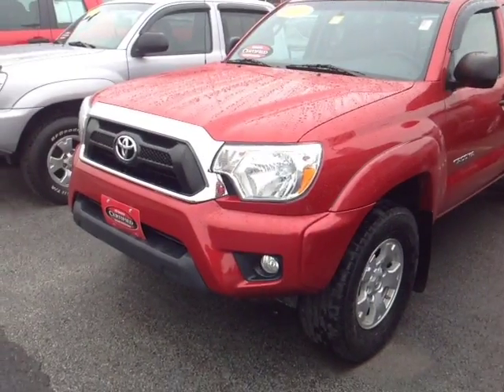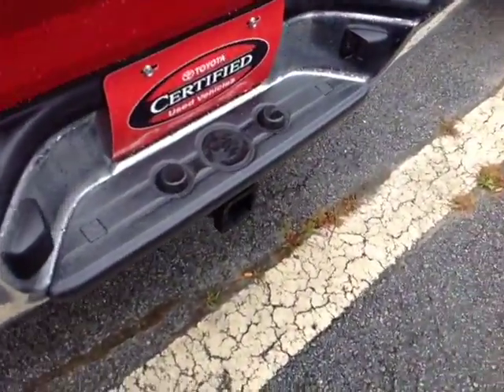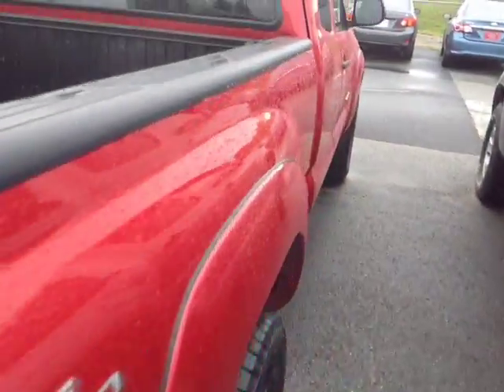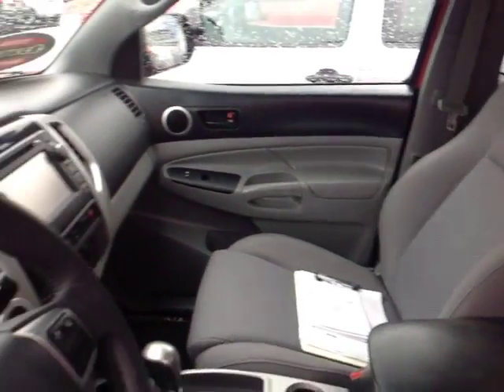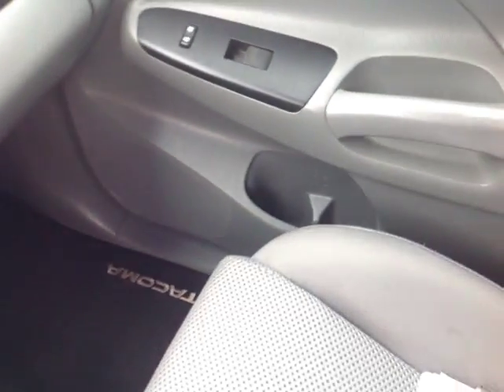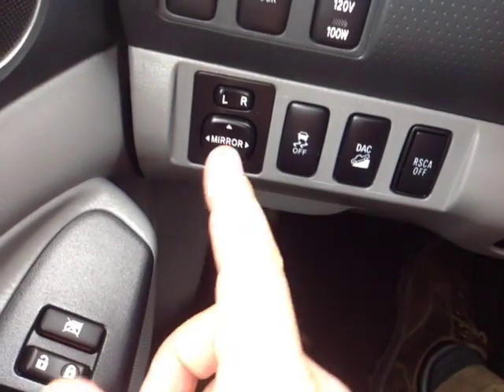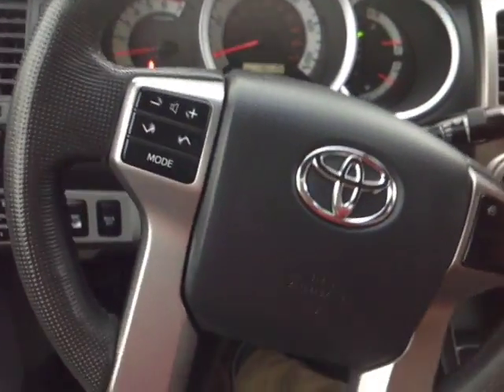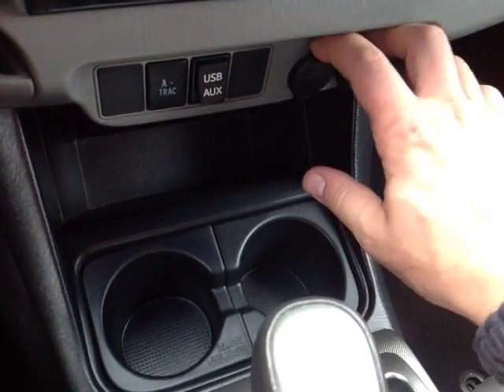2013 Toyota Tacoma Vehicle Demo for Albert!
Certified Pre-Owned 2013 Toyota Tacoma 4x4 V6 TRD Off Road Double Cab Pickup in Barcelona Red Metallic